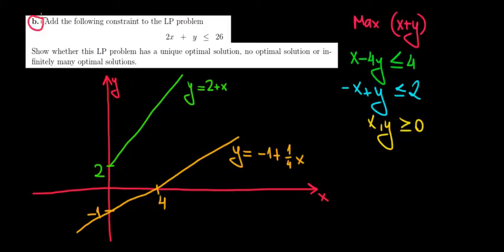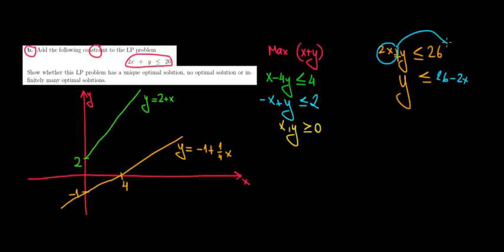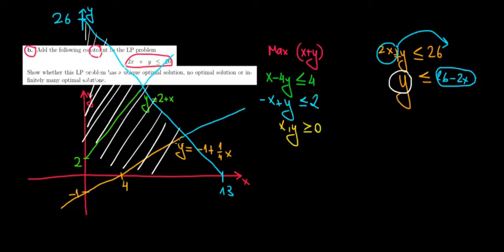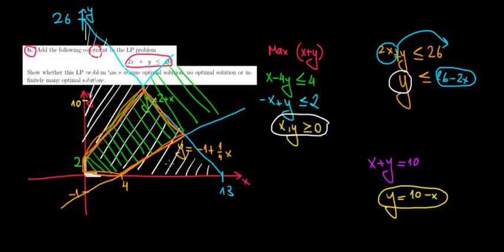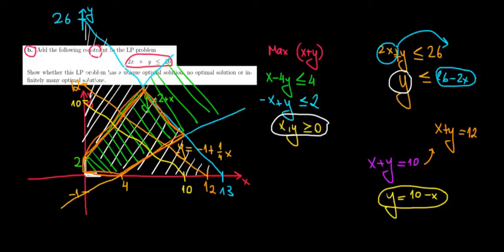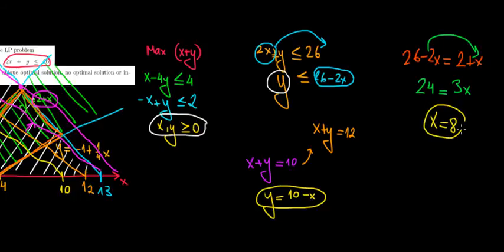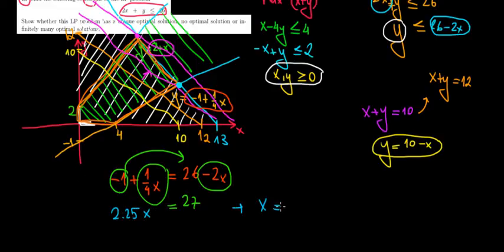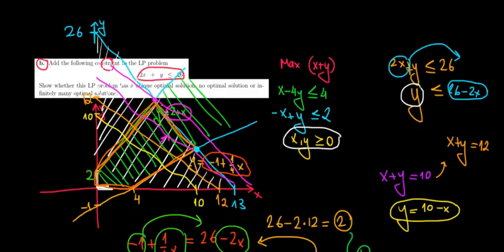EUR I IBEB Math 2 I T2 Q5b I Linear Programming On A Graph I Unique Solution